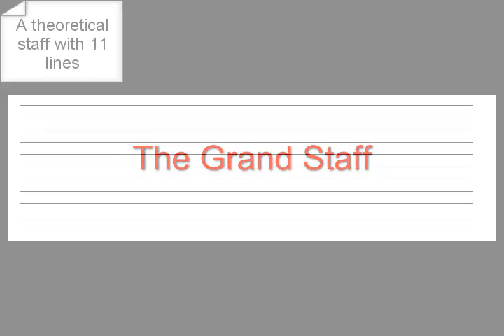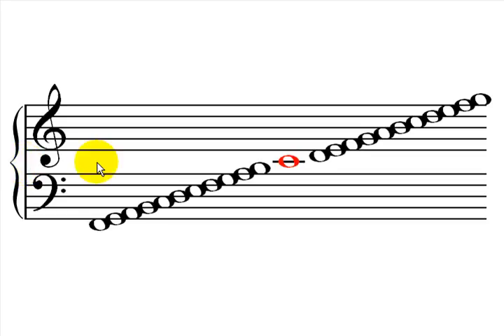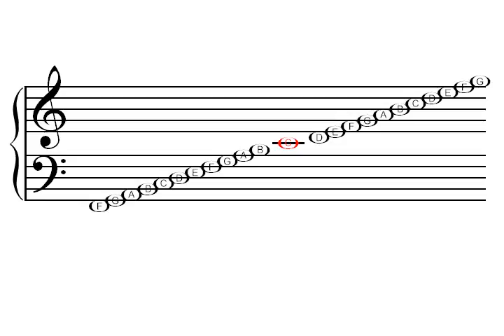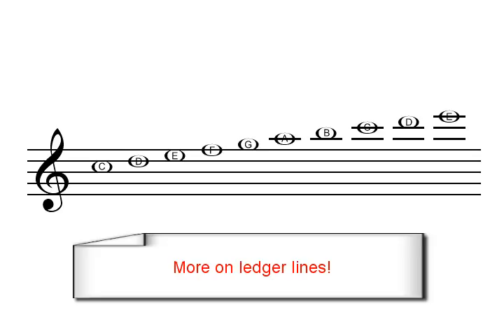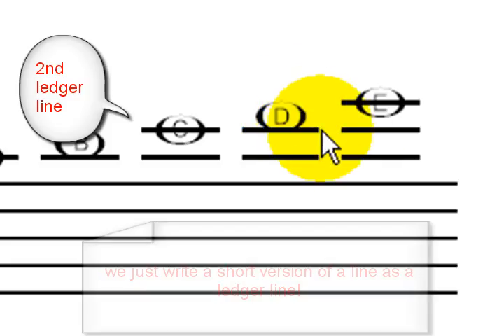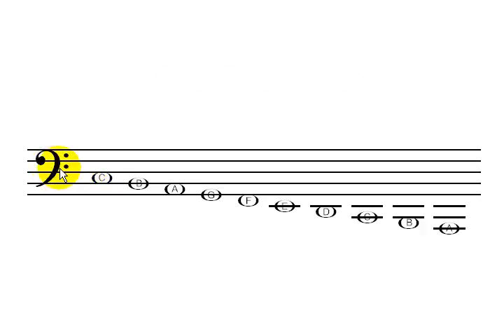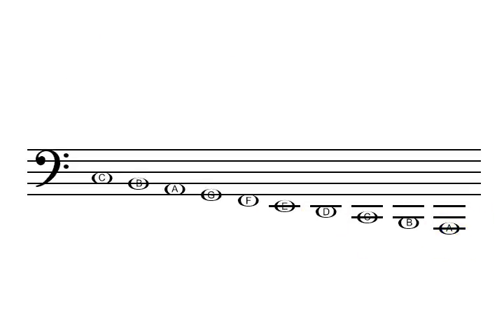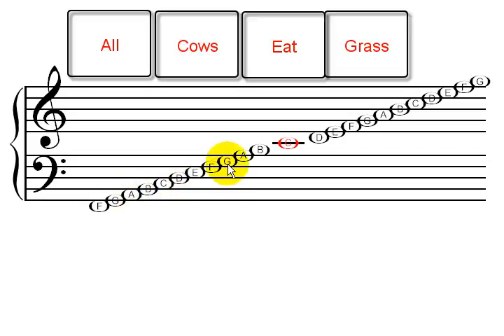03 Free Music Theory Lesson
The Grand Staff - F and G clef explaineda and more